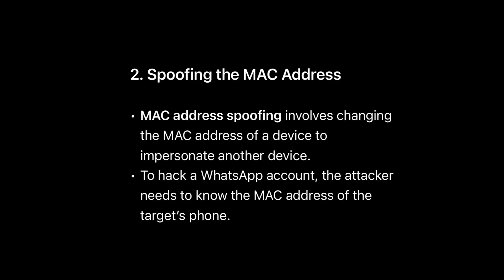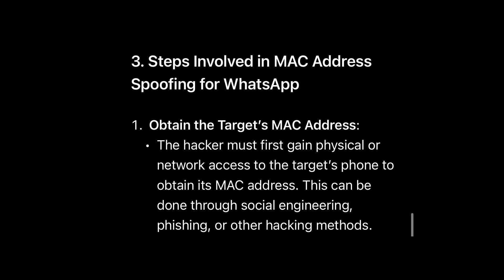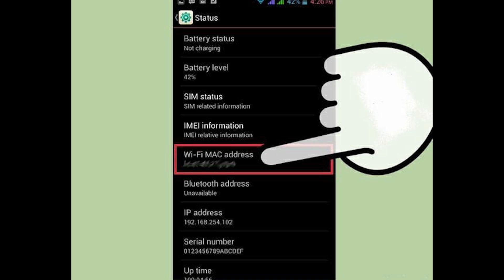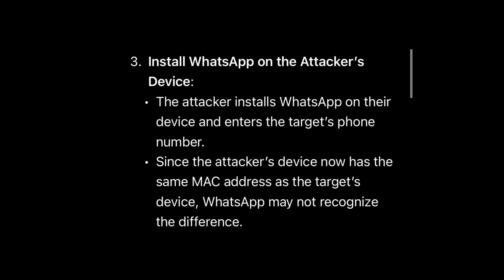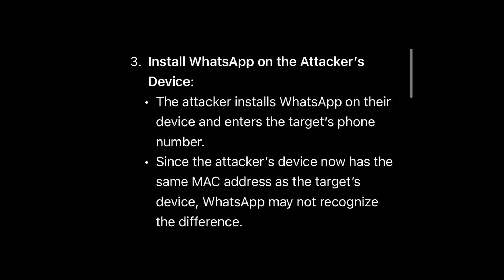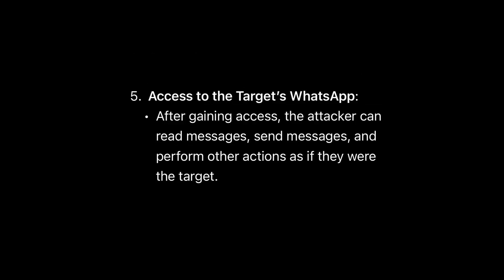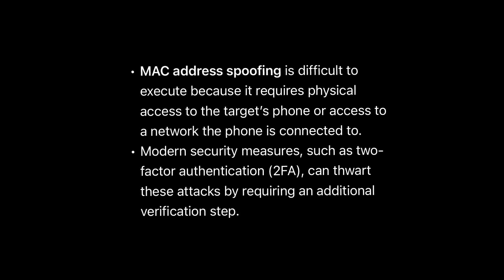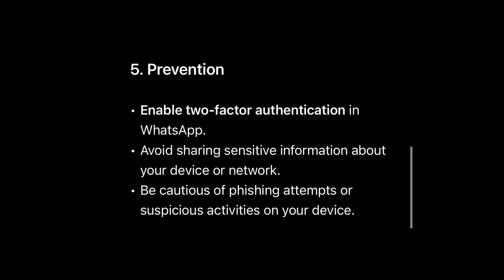How They Hack Your WhatsApp (And How To Stop It)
Learn how to hack a WhatsApp account using spoofing techniques in this detailed tutorial. Discover the step-by-step process, tools, and methods used to access WhatsApp messages by impersonating a user's identity.